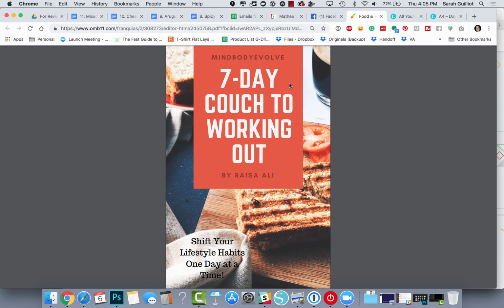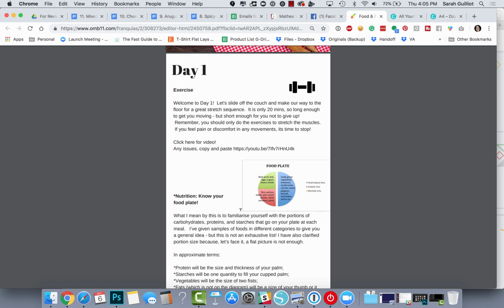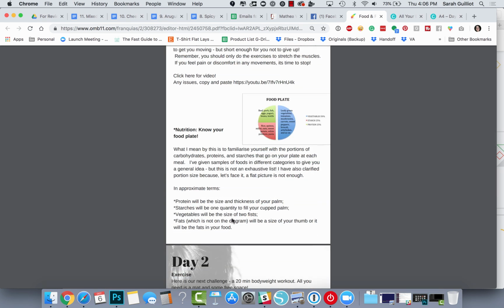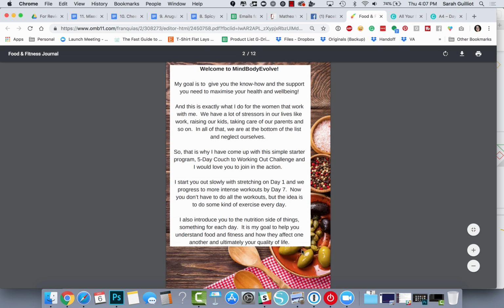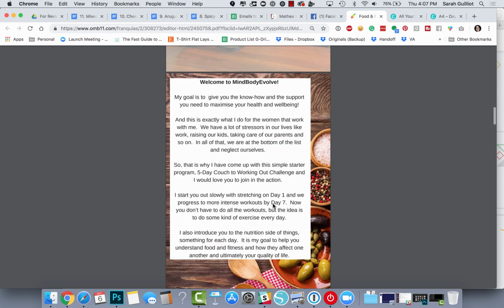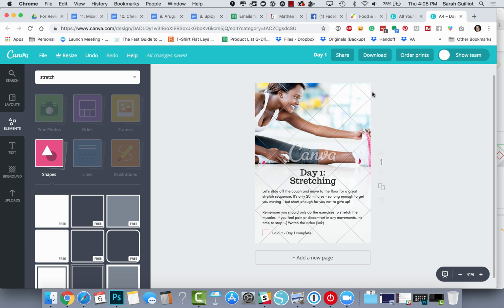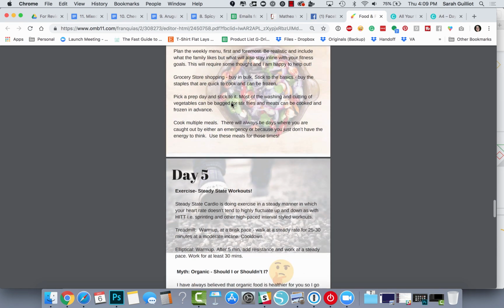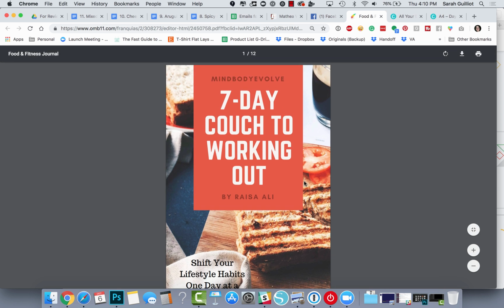raisa ali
Free PDF audit / review for Raisa Ali (Living the Laptop Lifestyle Group)